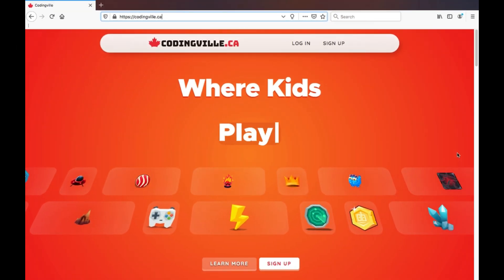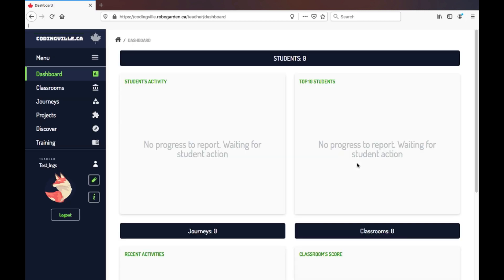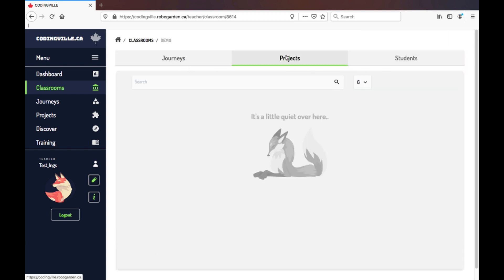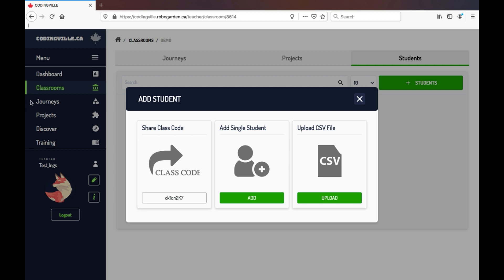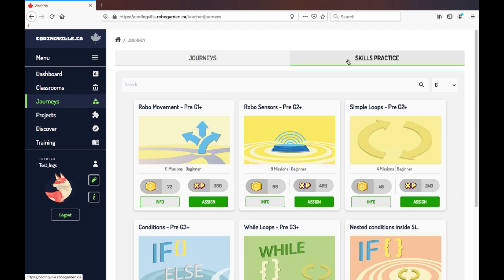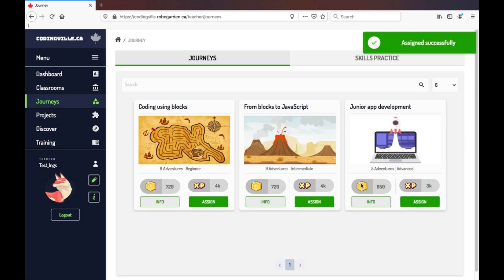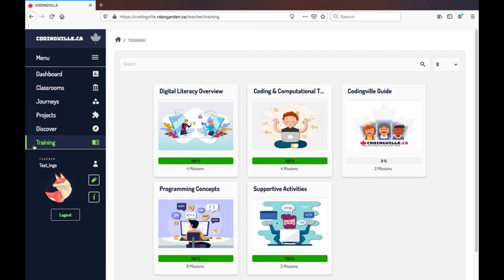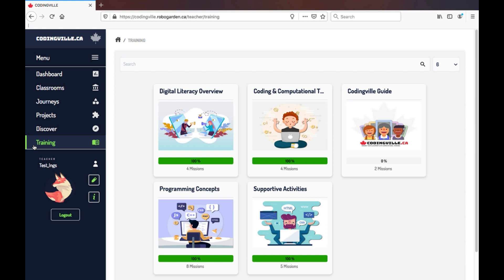Introduction to Codingville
In this on-boarding video teachers learn about the many features Codingville.ca has to offer on it's game-based coding platform. Learn how to set up your classroom, track student progress, and assign coding learning journeys. Get coding today!